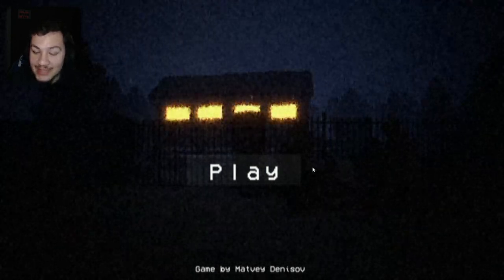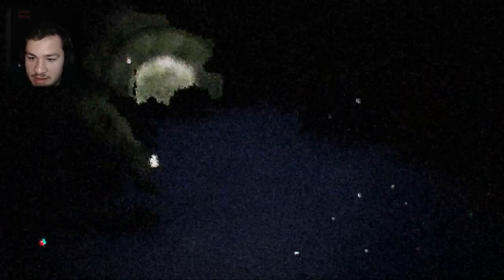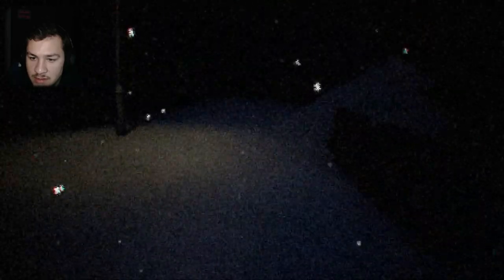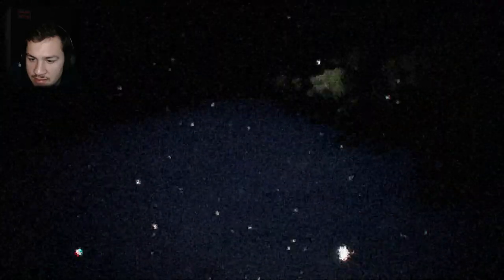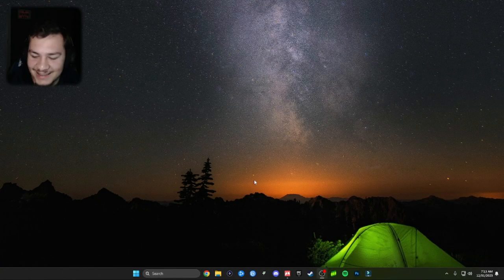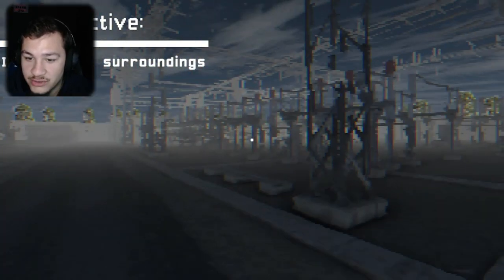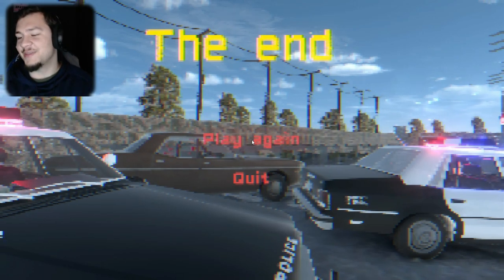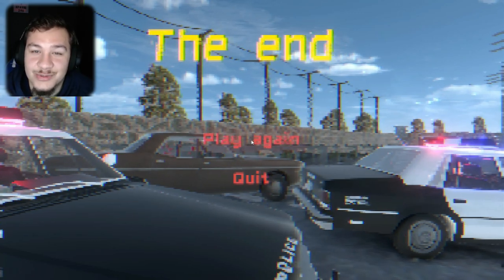These 2 short horror games are SHORT!! - Something in the forest full indie horror game